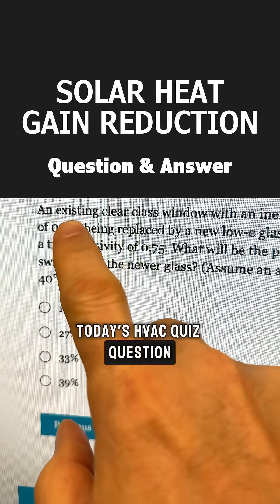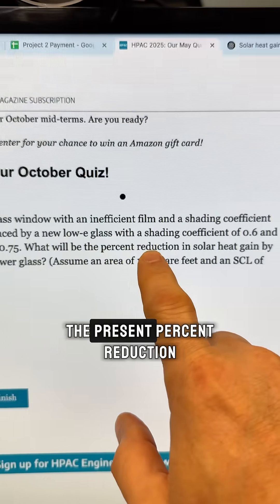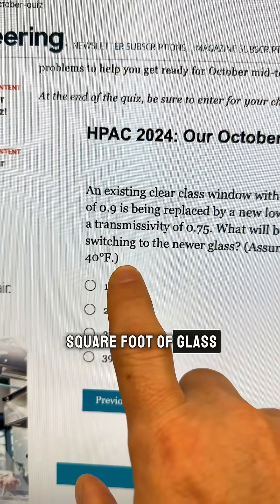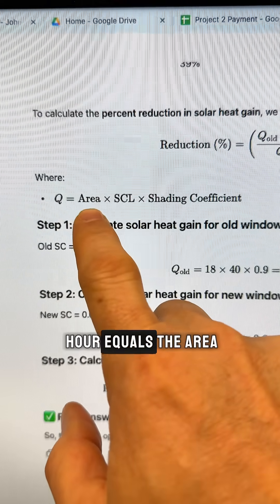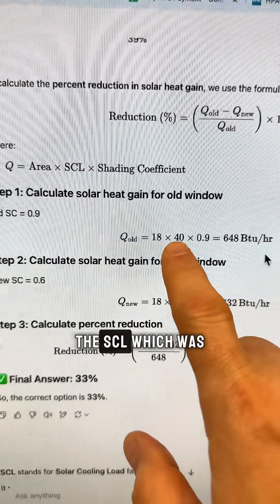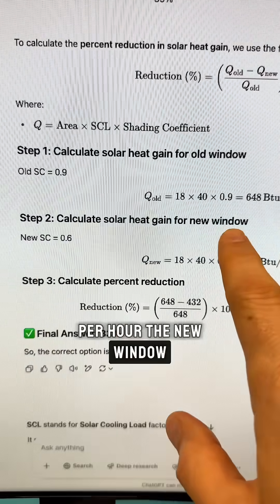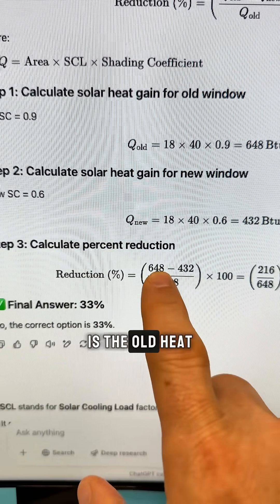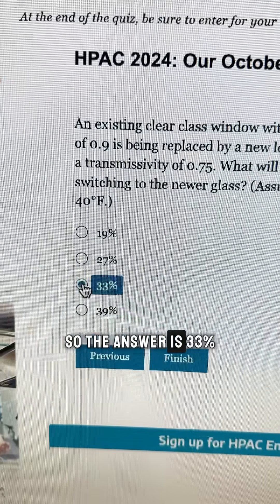Low-E windows solar heat gain reduction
How much solar heat can you cut by switching from old glass to low-e? Here we run the numbers on a real-world example using shading coefficients and solar load. The result? A 33% reduction in heat gain — and that’s before factoring in better comfort and energy savings. If you’re in HVAC, energy modeling, or building design, this is the kind of quick math that matters. 💡